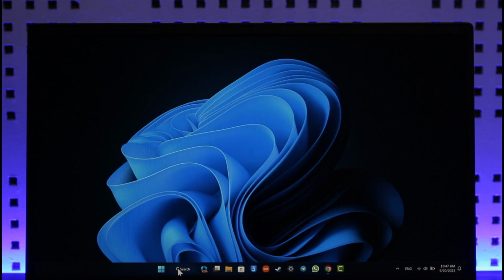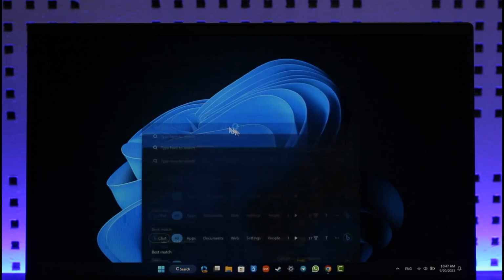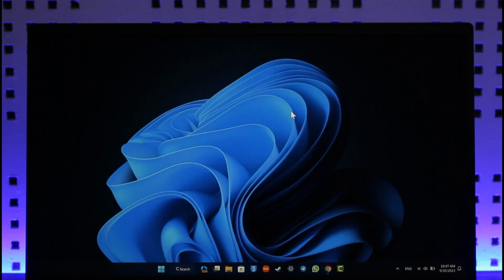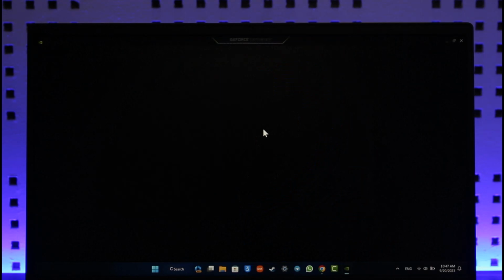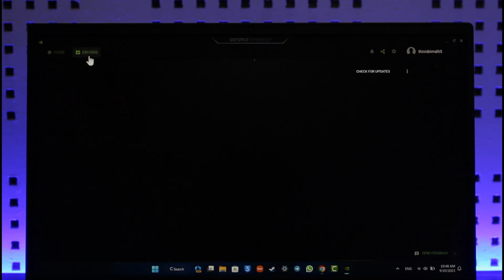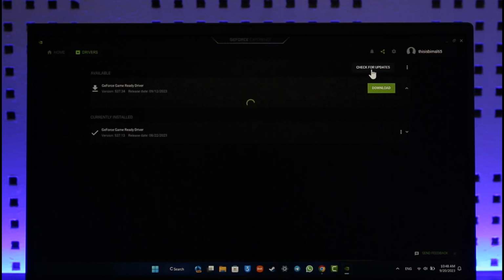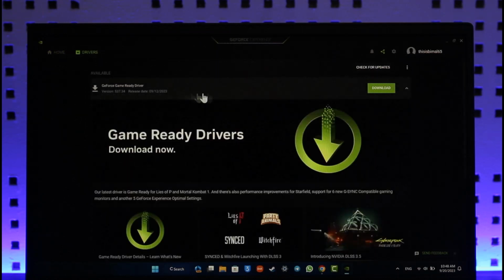How to Update Nvidia Drivers Windows 11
In this tutorial video, I am simply going to show you how you can update your Nvidia GeForce drivers on Windows 11.

~Chapters:
0:00 Introduction
0:12 GeForce Experience
1:15 Conclusion